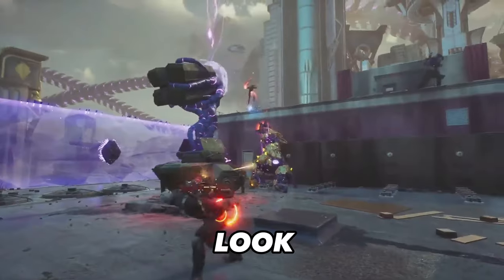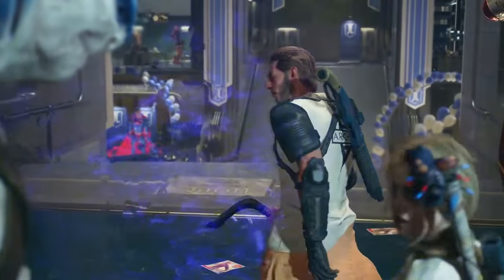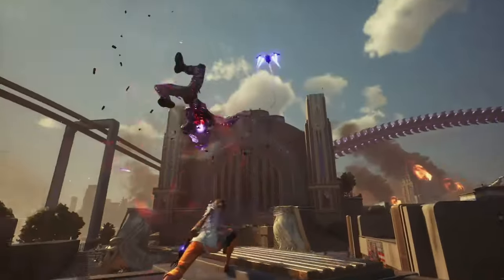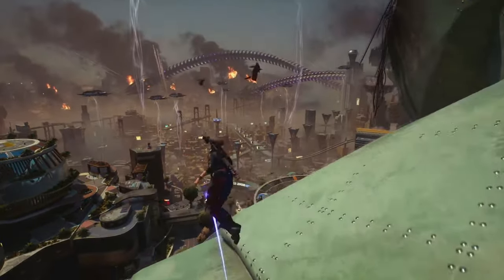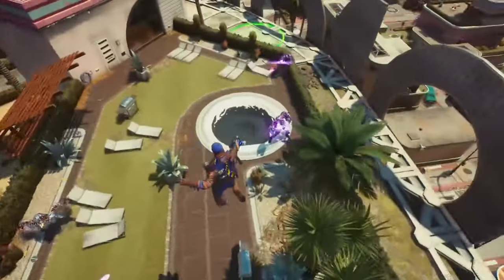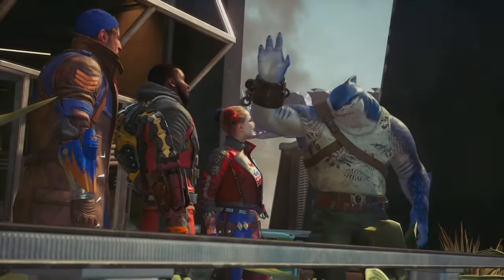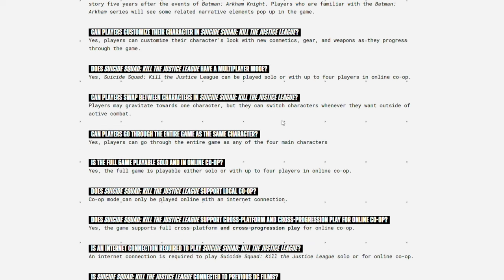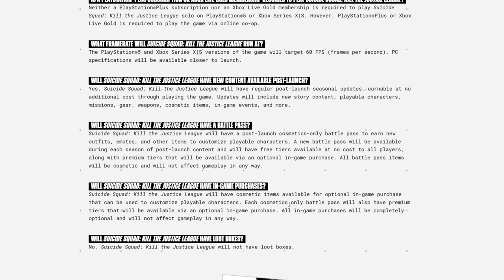Suicide Squad: Kill the Justice League Gameplay, Story and FAQ Overview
From Rocksteady Studios, the creators of the Batman: Arkham series, Suicide Squad: Kill the Justice League is a genre-defying third-person action shooter where the ultimate band of misfits must do the impossible to save the world: Kill the Justice League.

Join the newly “recruited” members of Amanda Waller’s infamous Task Force X (aka the Suicide Squad), Harley Quinn, Deadshot, Captain Boomerang and King Shark, as they set out on an impossible mission to Kill the Justice League. Drop into an expansive and dynamic open-world Metropolis ravaged by Brainiac’s invasion and terrorized by the heroes who once protected it.

Each Squad member brings their own traversal mechanics to help them navigate a sprawling and battle-torn Metropolis, combining free-roaming exploration and combat verticality for an unforgettable experience. Players are free to experiment with a variety of different play styles to unleash maximum damage on their enemies. Whether in single player or online with up to three of your friends, players can take on this suicide mission their own way.

Post-launch, players can expect a continuously evolving Metropolis with free new playable villains, environments, weapons, in-game events, and more, all included with purchase of the base game.